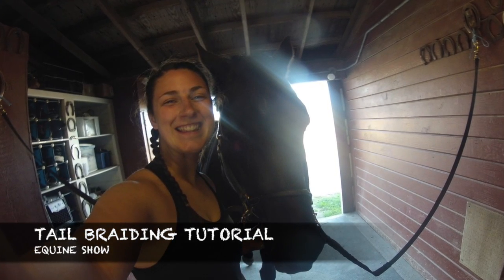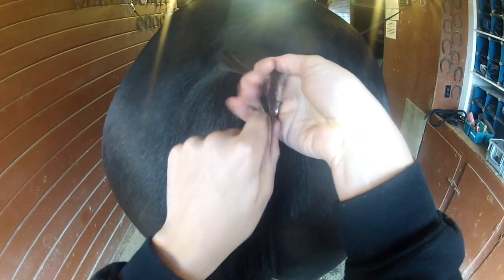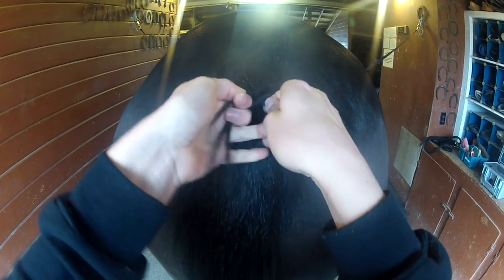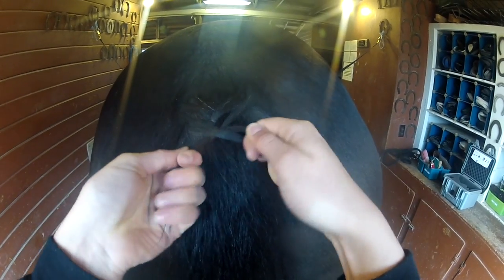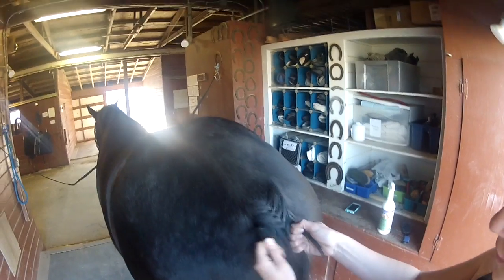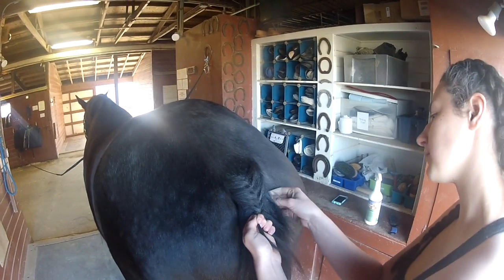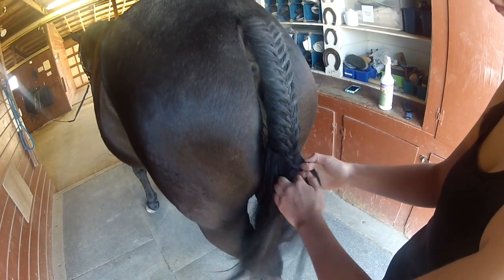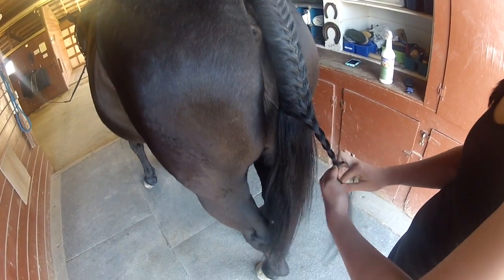Equine Tail Braiding Tutorial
This video is about Tail Braiding Tutorial